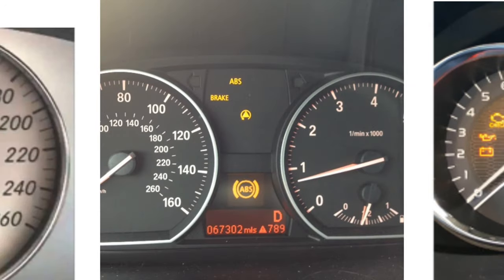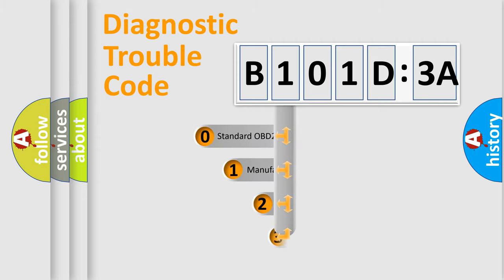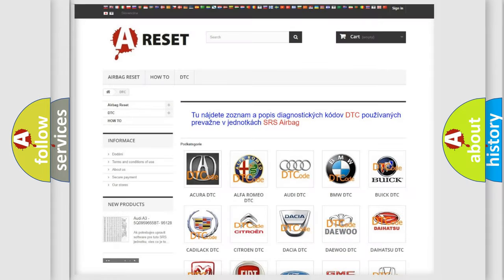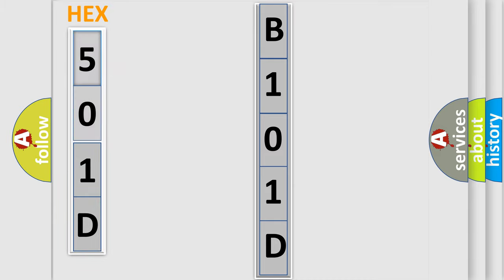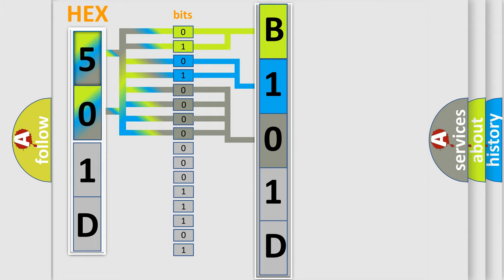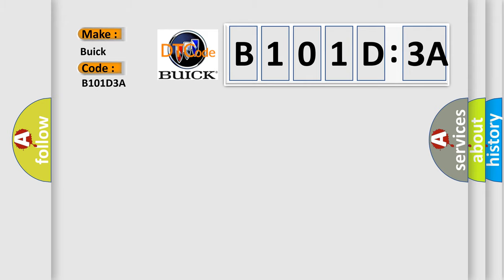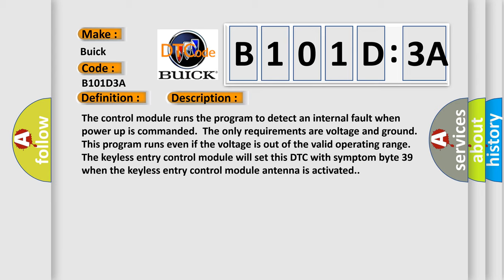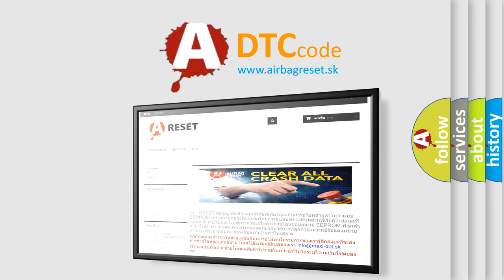DTC Buick B101D-3A Short Explanation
Contents:
0:21 Basic DTC analysis according to OBD2 protocol standard.
1:48 Insight into programming
2:58 A diagnostically understandable description of the Diagnostic Trouble Code
3:05 Basic error definition

Make:
Buick
Code:
B101D 3A
Definition:
Electronic Control Unit Hardware Incorrect Component Installed
Description:
Cause:
The control module has detected an internal malfunction.